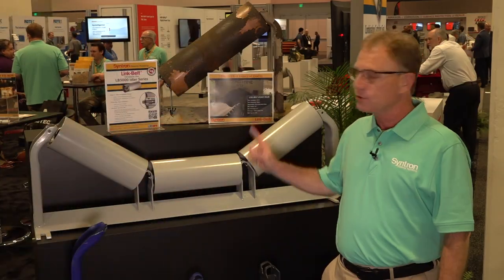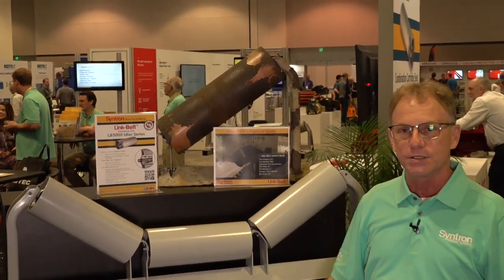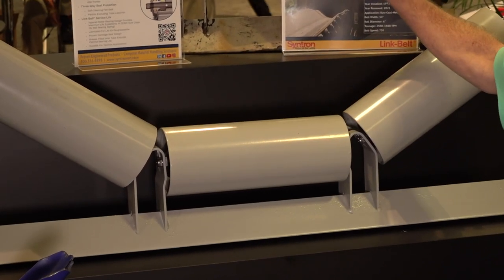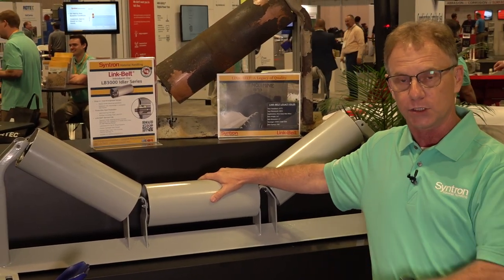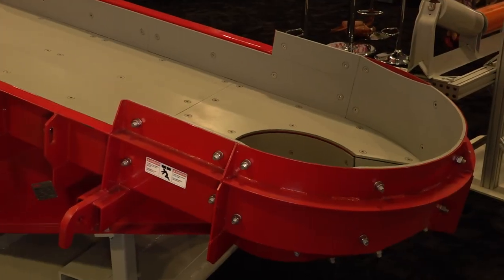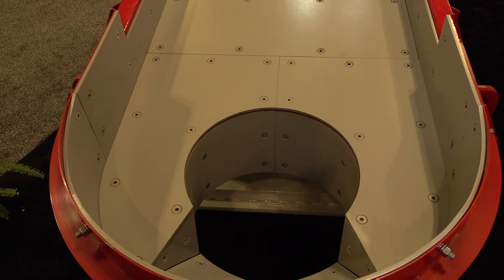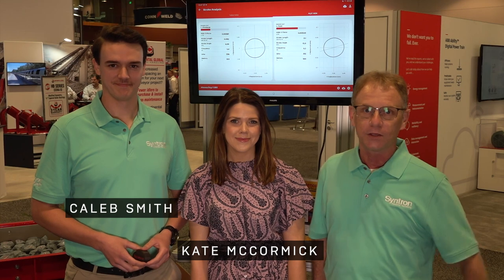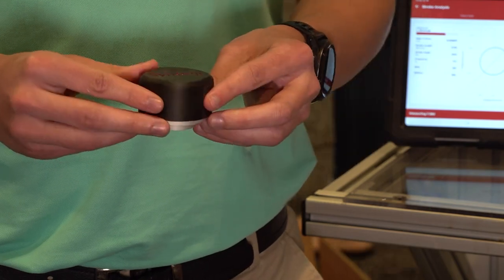Syntron highlights idlers, smart monitoring device at AGG1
Syntron Material Handling’s Brent Walker and Randy Webb give Pit & Quarry an overview of the company’s LB3000 idler series, the Syntelligence Smart Monitoring technology and the Syntro-Flo cone crusher feeder at the 2022 AGG1 Aggregates Academy & Expo, which took place March 29-31 in Nashville, Tennessee.